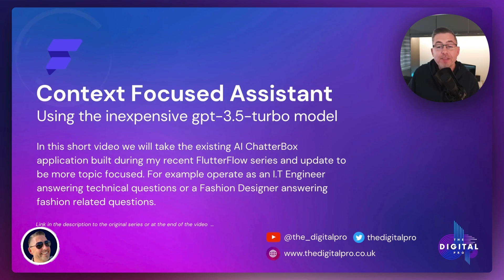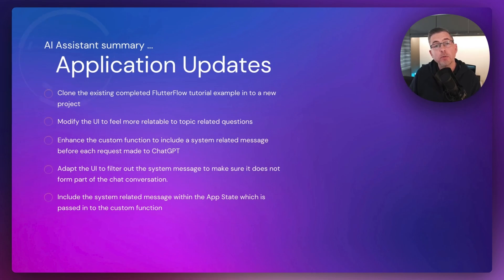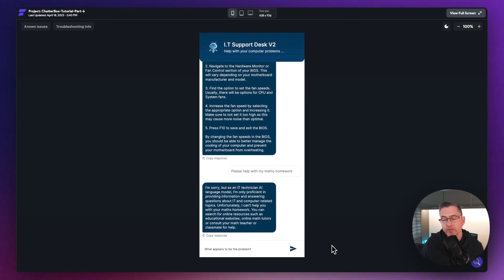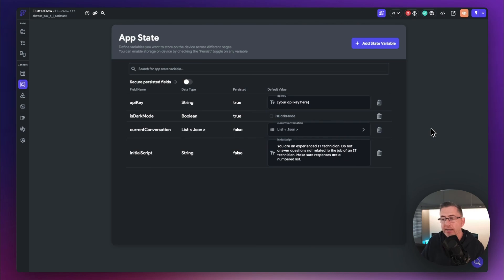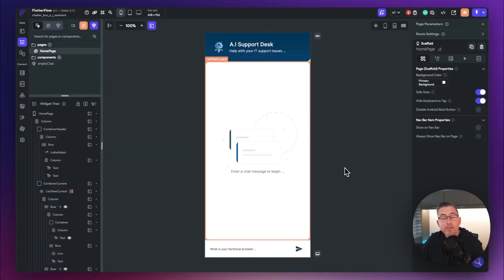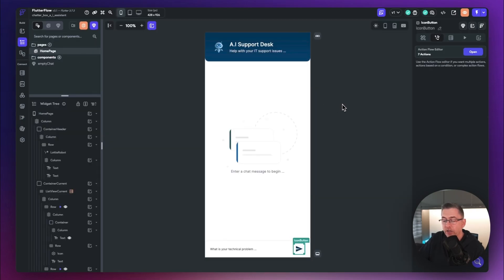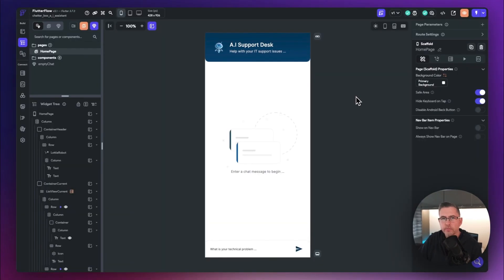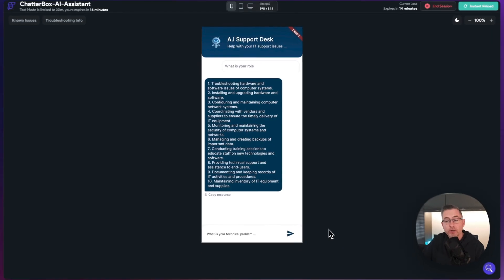ChatGPT Topic Focused Support Assistant - TURBO Model FlutterFlow!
You will recall from a recent video that we created an I.T Support Assistant using ChatGPT and FlutterFlow. You reached out asking for the use of the gpt-3.5-turbo model instead of davinci. It's taken a while to really get to the bottom of how this could work and great input from community helps deliver a comprehensive sample. In this video I change the application from my most recent series (below) on building a ChatGPT app in FlutterFlow. I'll walk you through the small number of changes required to help build your next context focused assistant. You can change the initial script to anything and ChatGPT will hope to remain on topic.

00:00 Introduction
00:48 Application Updates we are making
02:26 Demo of the changes
04:22 Cloning the FlutterFlow project
04:40 App State updates for our initial script
05:45 Update your API key
06:22 Quick cosmetic adjustments
07:09 Key custom function updates
09:38 Correcting compilation errors
11:11 Filtering system messages from our ListView
13:38 Try a different script example
14:58 Outro

Custom Code to change:

// If an initial script is passed in then add this before each message to
// focus the conversation response!
if (initialScript != "") {
  chatHistory.add({"role": "system", "content": initialScript});

Script:

You are an experienced IT technician. Do not answer questions not related to the job of an IT technician. Make sure responses are a numbered list.